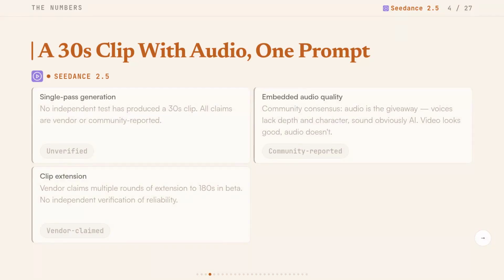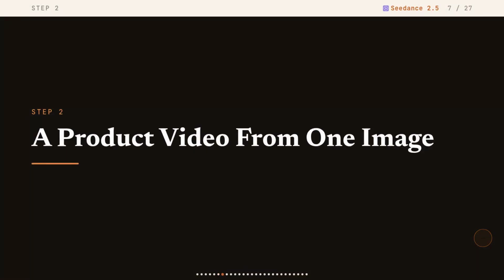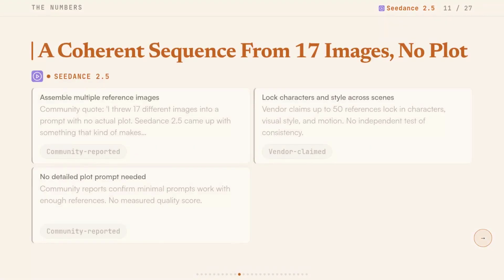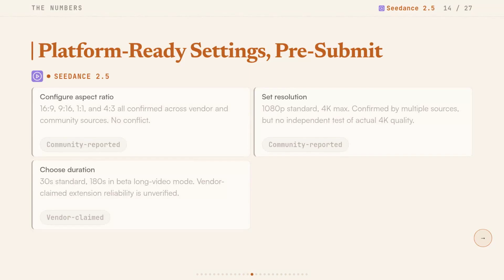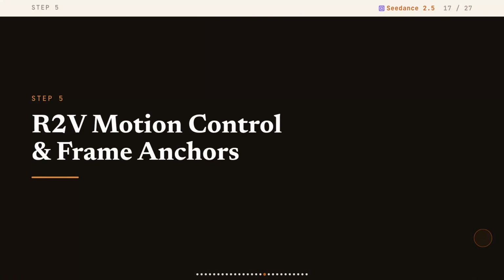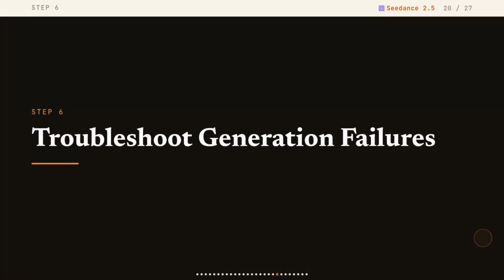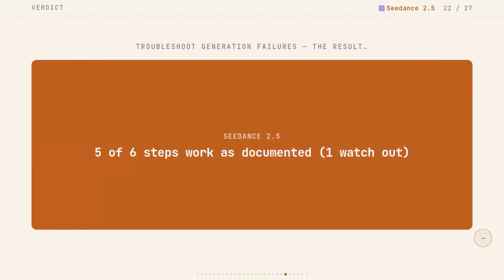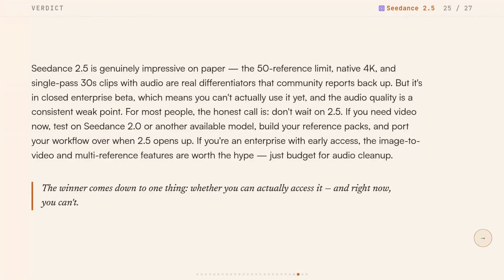Seedance 2.5 Tutorial: Full Guide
In this video, I walk through a full tutorial on Seedance 2.5, covering how to set up your first project, write effective prompts, and get the most out of its AI video generation features.

Seedance 2.5 makes it easy to go from a simple prompt to a polished clip, but getting consistent results still takes some practice with prompt structure and settings.

Watch until the end for the complete step-by-step walkthrough of Seedance 2.5.